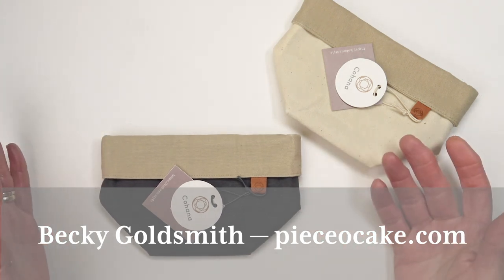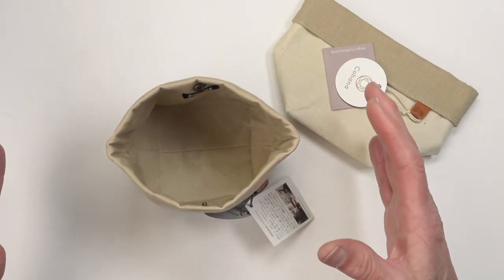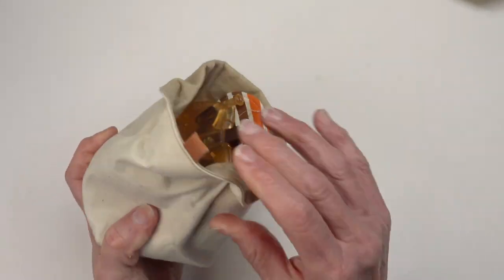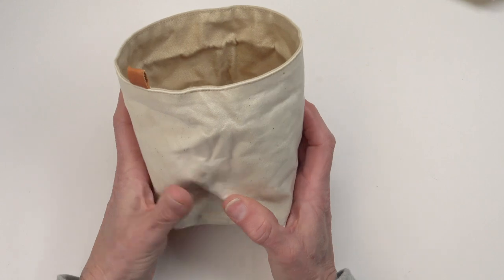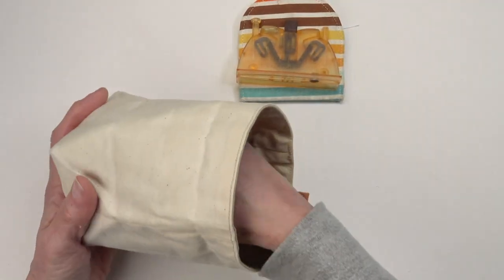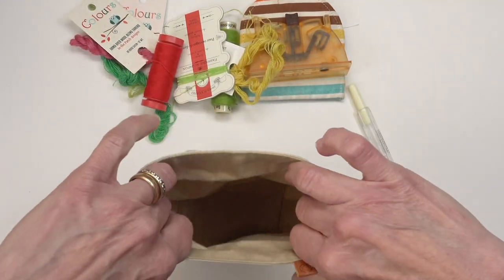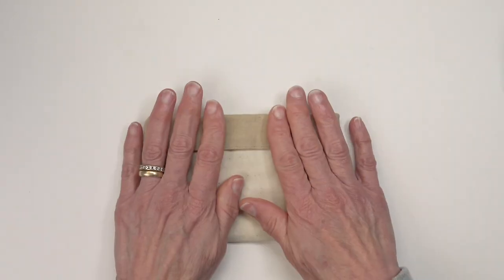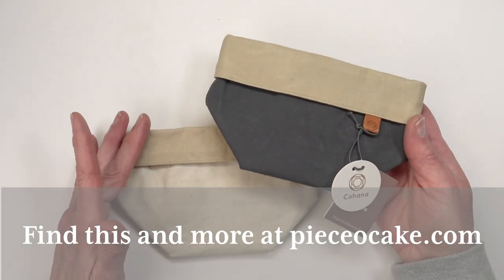Carefully Crafted Waxed Canvas Bins Are Handy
I love my waxed canvas bin because it is both functional and beautiful. It exhibits a simple design that is easy to use without any waste. And did I mention that it's beautiful?